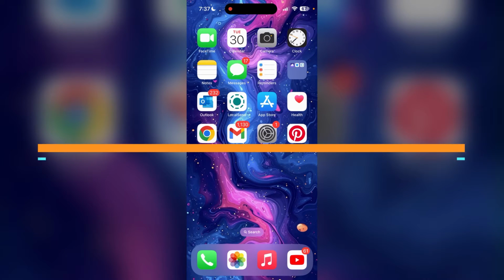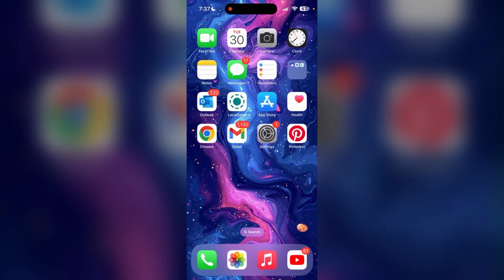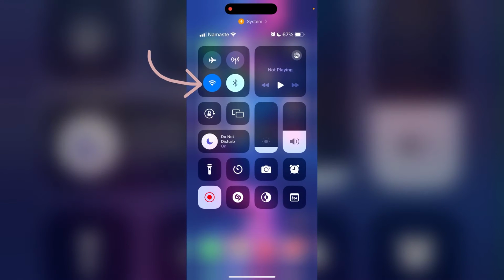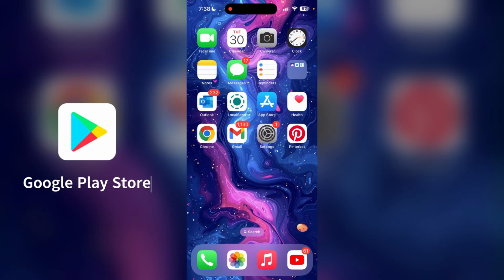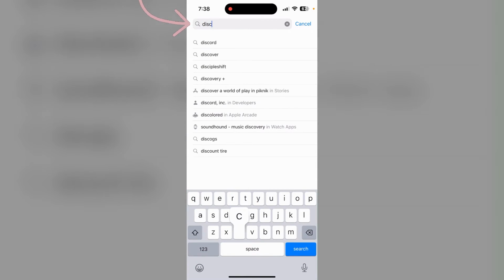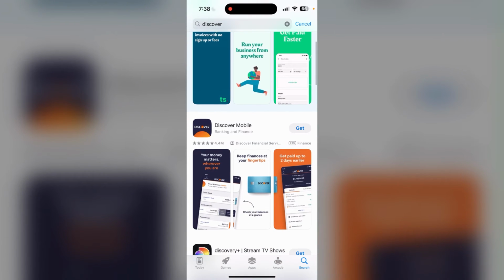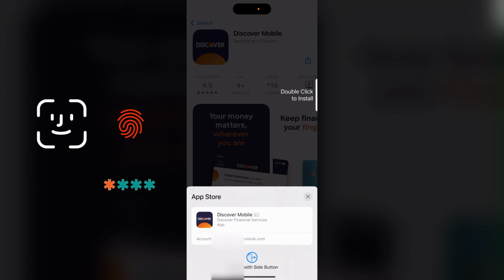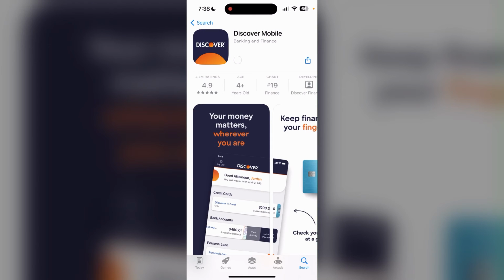How to Download Discover Bank App 2024?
Welcome to our comprehensive guide on downloading and setting up the Discover Bank app! Whether you're a seasoned tech enthusiast or just dipping your toes into the world of digital banking, this step-by-step tutorial has got you covered. Join us as we walk you through the entire process, from downloading the app to setting up your account securely. Say goodbye to long queues and hello to convenient banking at your fingertips.
Don't miss out – watch now and unlock the full potential of managing your finances on the go!